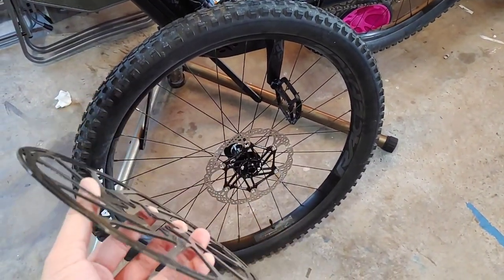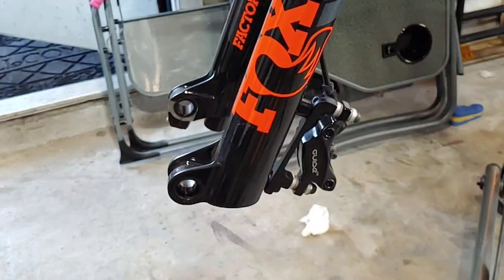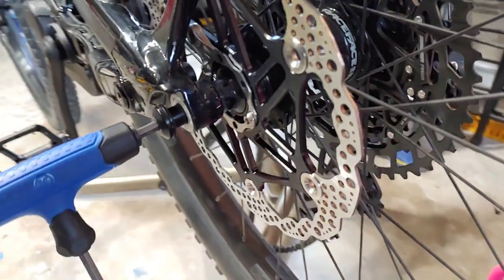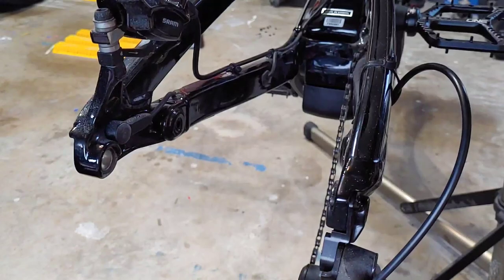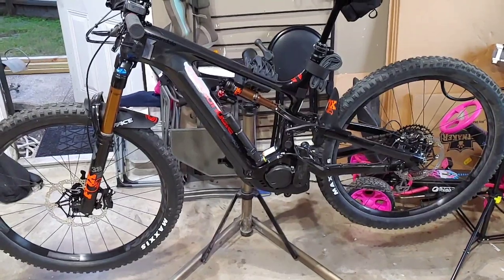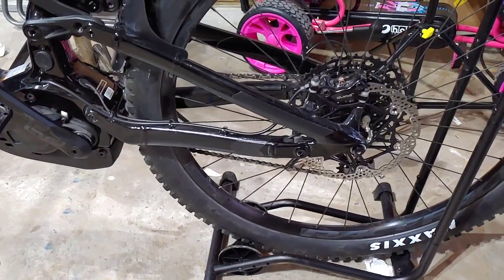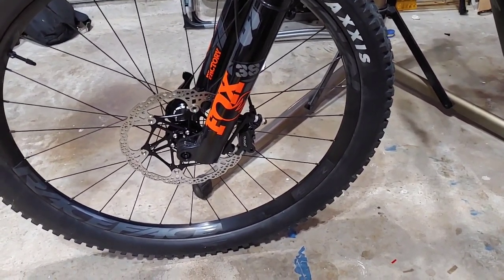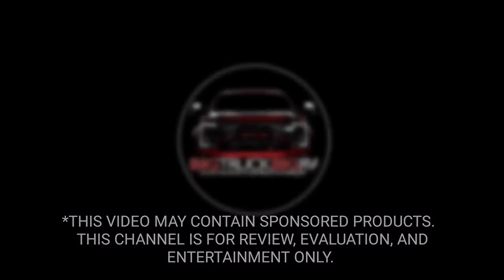Do SRAM Brakes and Hope Float Rotors work together? Guide, Code, and G2 2020/2021